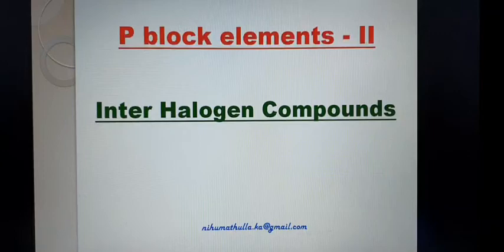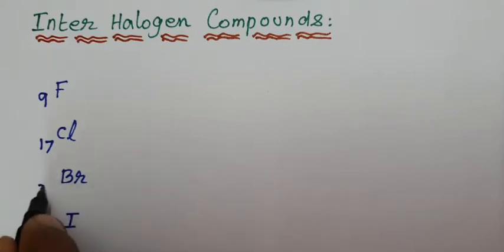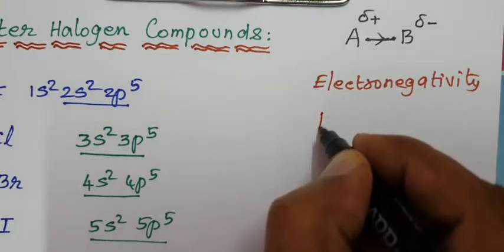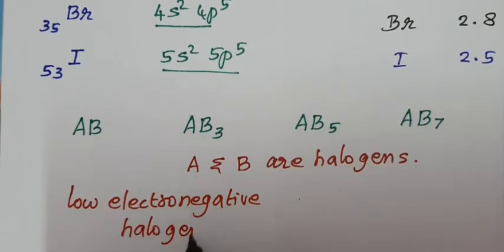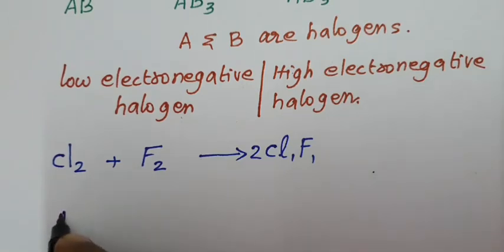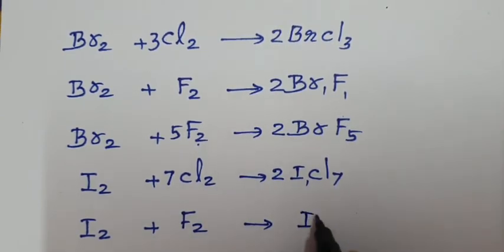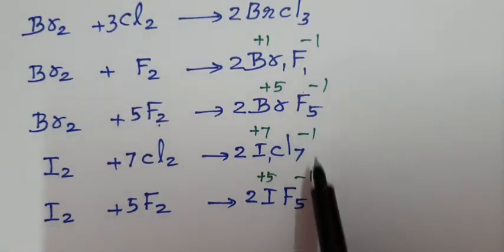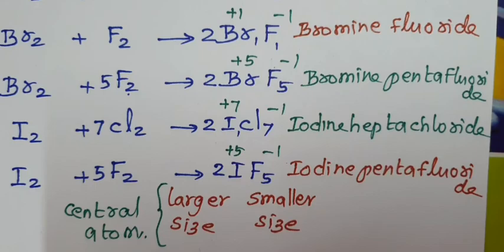Inter Halogen Compounds - Formation